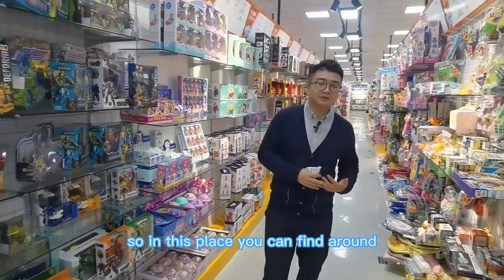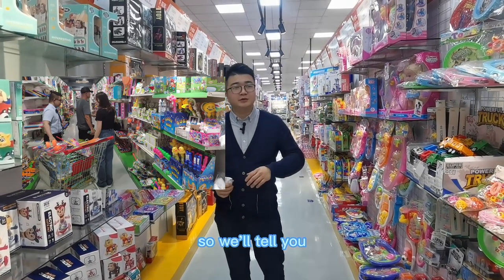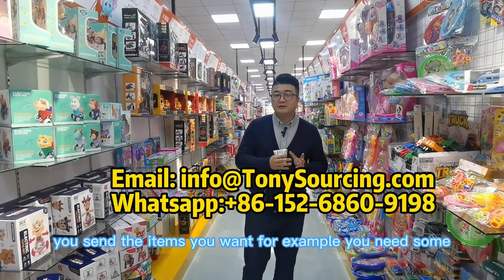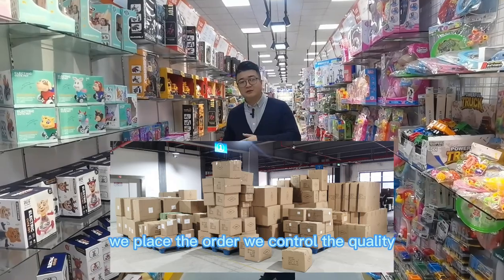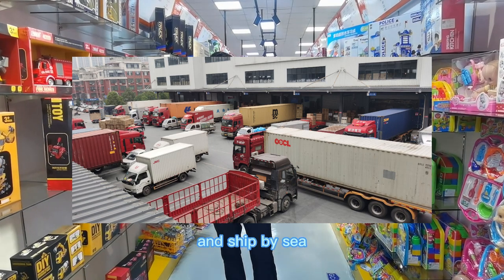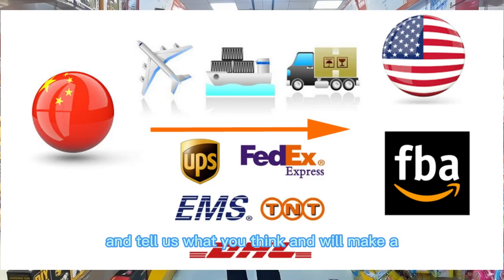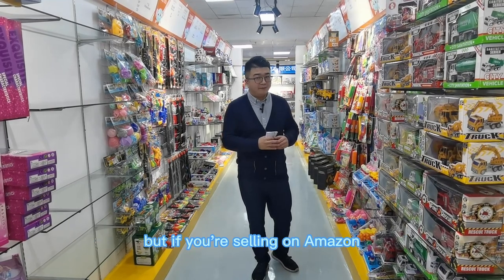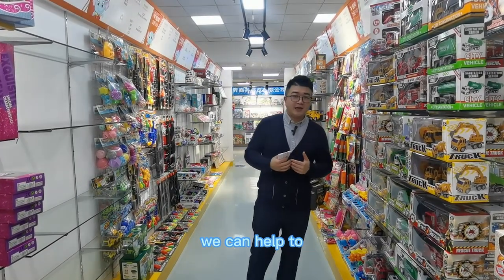How to order from toy company with best price? Save 30% than buying from toys vendor!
There is a lot of toy company, they are importer, wholesaler, retailer and so on. Why no just but from toys company have manufacturer so you can get better wholesale price. More detail view

🏢🏢About Company
TonySourcing supplies all kinds of Toys & Gift items for global buyers. They located in Yiwu & Shantou China, behind them there is over 5000+ toys manufacturer and 10 top toys wholesale & distributors supply market.
📑For Toys importer, they provide toys market & factory visit guide service and one-stop follow-up process including order follow up, payment, Quality control & shipment.
🛒For toys Wholesaler/ retailer shop owners, they provide various toy supply service. Their development department collects from over 10 million items and pick up around 5k good sale item and make the catalog for the client to choose.
💻For Amazon sellers/ online businesses, they provide toys sourcing service. Sourced right manufacturer, give advise and solution, get the best price is their advantage

How to order from Toy company with best price? Save 30% then buying from toys vendor!

Toy company, Toys price, best toys, toys vendor, toys manufacturer，
firma zabawkowa，entreprise de jouets, azienda di giocattoli, компания игрушек,
Spielzeug Unternehmen, producent zabawek